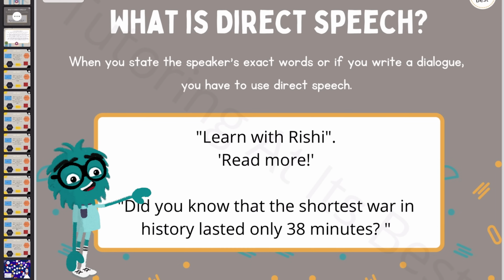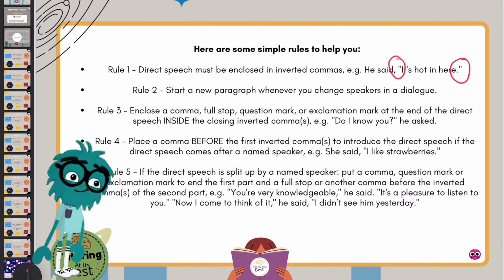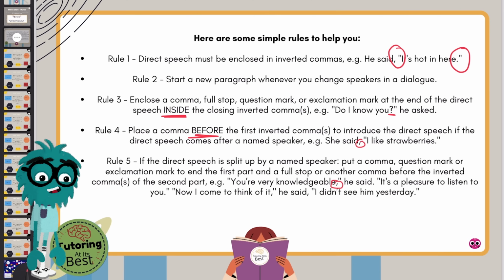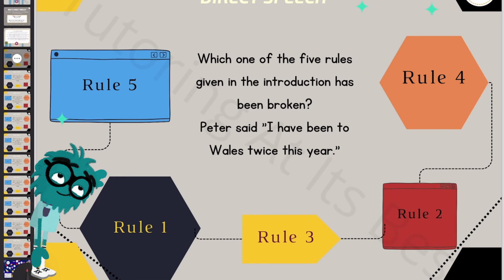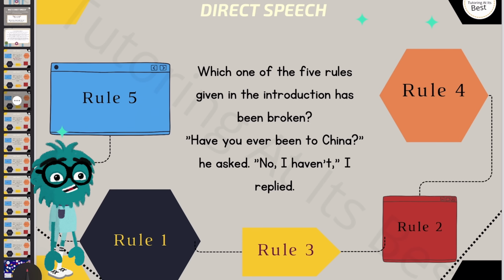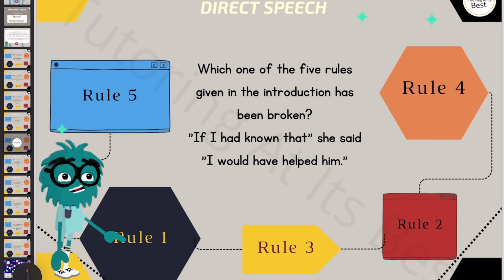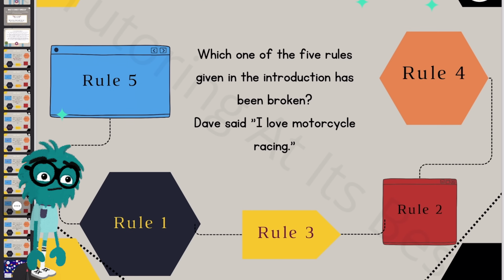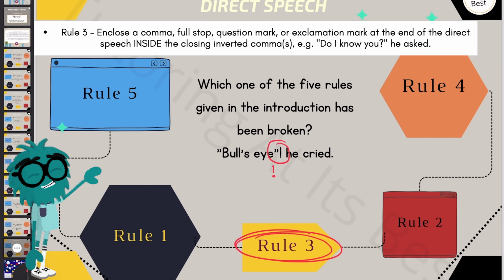Demystifying Direct Speech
Unlock the secrets of direct speech in this in-depth guide! Learn how to accurately quote someone's words, punctuate dialogue effectively, and bring characters to life in your writing. Whether you're a budding writer or a grammar enthusiast, this video will equip you with the tools to master direct speech and take your storytelling skills to the next level.

Unlock the door to reading success with sight words. Let's embark on this exciting educational journey together!